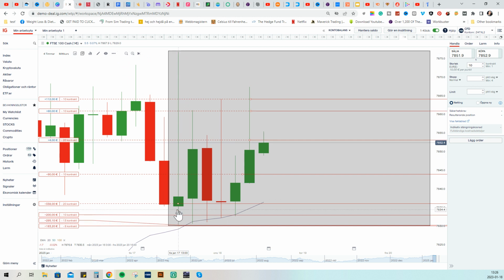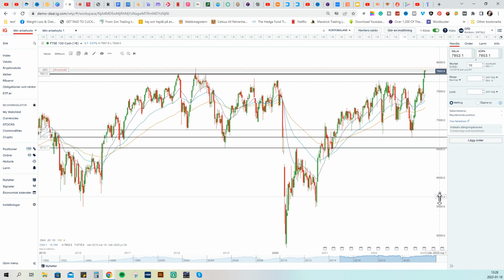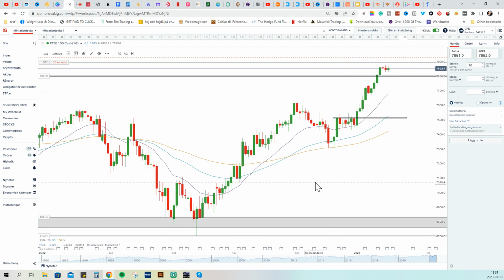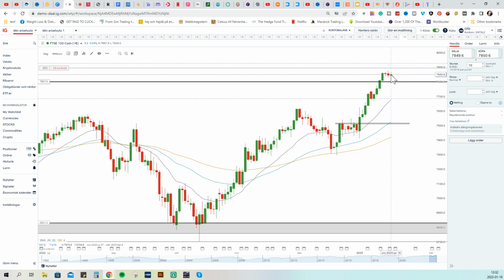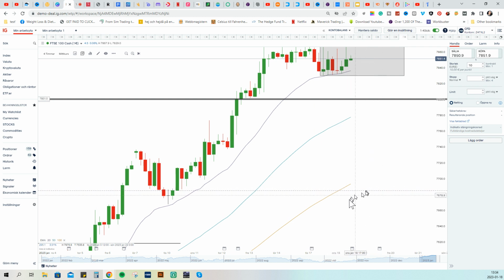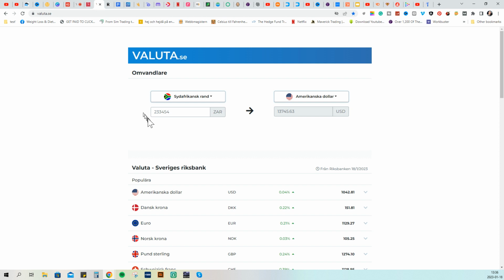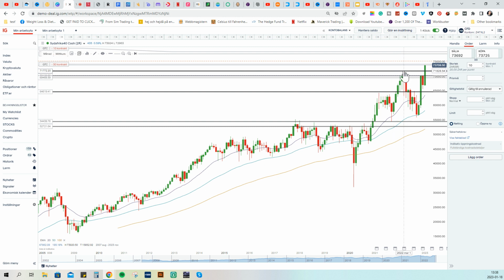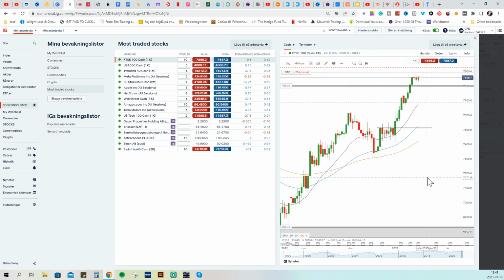HUGE DROPS ARE COMING FOR THE FTSE 100 and SOUTH AFRICA40 INDICES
HUGE DROPS ARE COMING FOR THE UK100 and SOUTH AFRICA40 INDICES

It's time to start stocking up on your supplies because HUGE DROPS ARE COMING FOR THE UK100 AND SOUTH AFRICA40 INDICES!

As you know, these indexes are a key indicator of the strength of the UK economy and South African economy, so make sure you're prepared for when the drops happen. In this video, we'll discuss the reasons for the drops and what you can do to prepare for them.

So be sure to watch this video to stay on top of the latest economic news, and to make the most of opportunities when they arise!

                                                      OFFER!

Silver Subscription Trading Signals: $42 per month - Gives you a quarterly profit of a minimum of 9%, or an annual profit of 41% or more.

Profit (ROI) +70,7%, Since January 1, 2022 - January 13, 2023.

Click the Link For More Info About My Successful Career In The Financial Industry And Offer To Purchase My Trading Entries etc.

Kind regards,
Andreé Martinz

Whatsapp or Telegram Messenger

Senior Hedge Fund Manager | Senior Wealth- and Asset Manager | Senior Financial Advisor